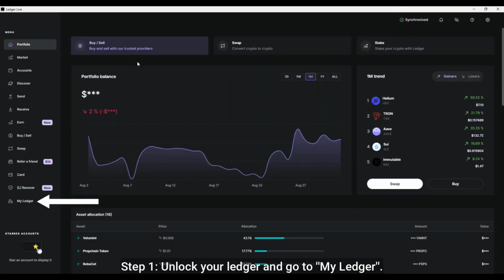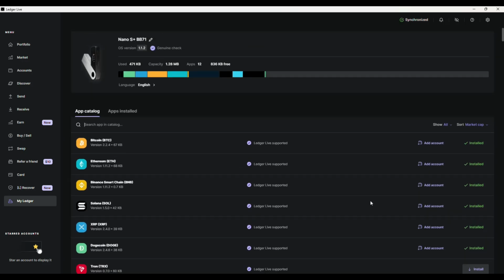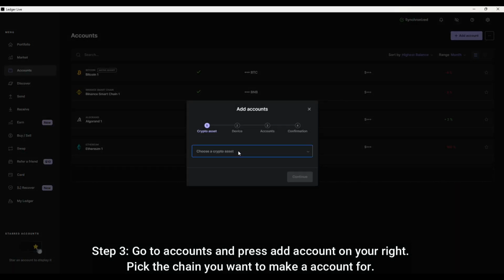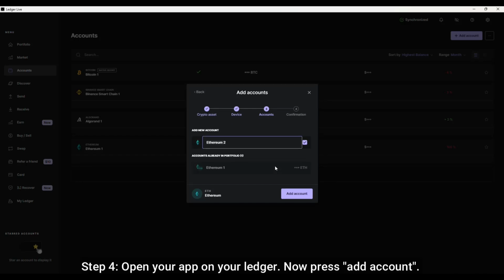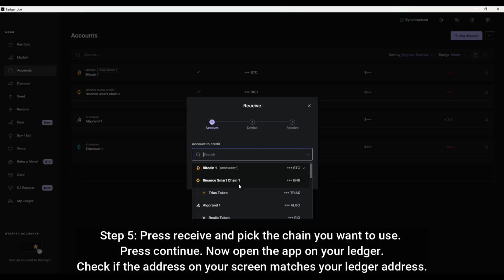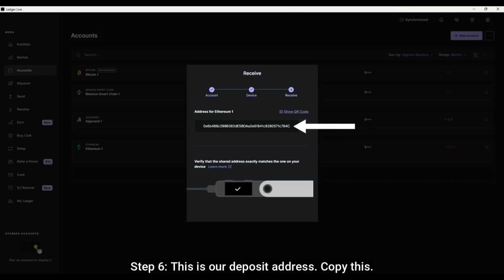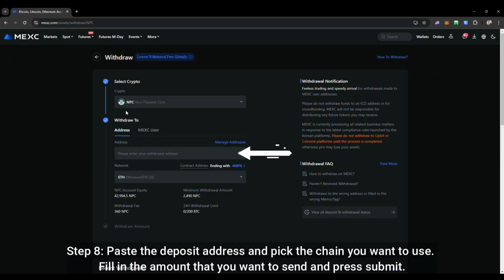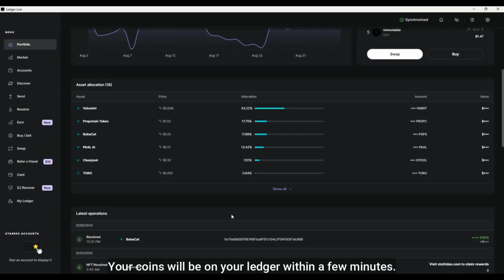How to send coins/crypto to your LEDGER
Step 1: Unlock your ledger and go to ''My Ledger''

Step 2: Install the apps you want to use. (ETH, BNB, SOL, BTC,...)

Step 3: Go to add accounts and press add account on your right. Pick the chain you want to make an account for.

Step 4: Open your app on your ledger. Now press ''add account''.

Step 5: Press receive and pick the chain you want to use, press continue. Now open the app on your ledger

Step 6: This is our deposit address. Copy this and send your crypto to this address.

Step 7: Go to your exchange and press withdraw on the coin you want to send to your ledger.

Step 8: Past the deposit address and pick the chain you want to use. Fill in the amount that you want to send and press submit.

Step 9: Fill in your 2FA etc. and your coins will be on your ledger within a few minutes.